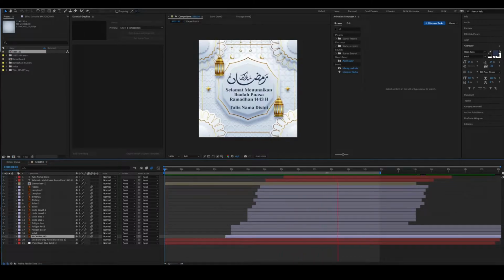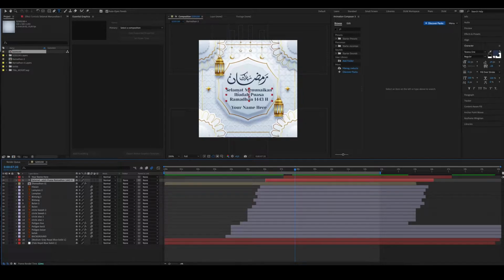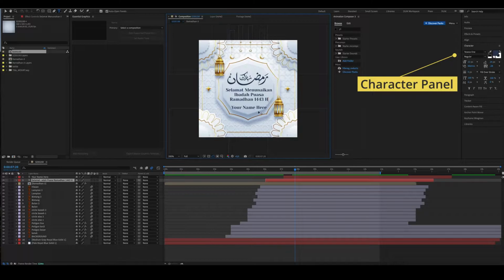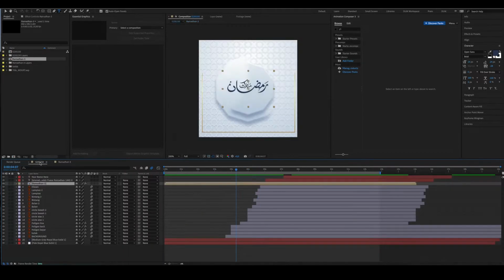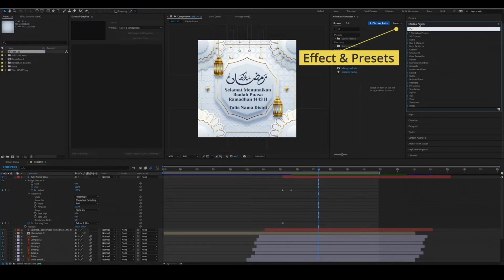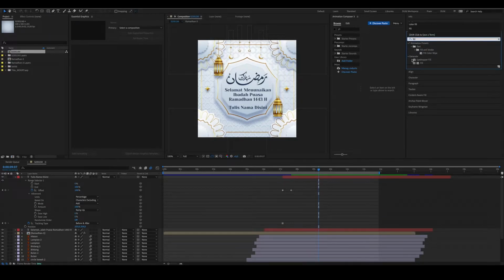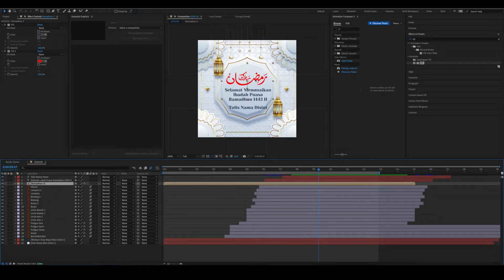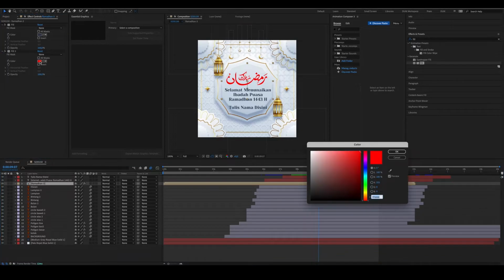Ramadan Kareem Calligraphy Template With After Effects tutorial 1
Hi,
This is an After effects template that you can use to make Ramadan Greetings.